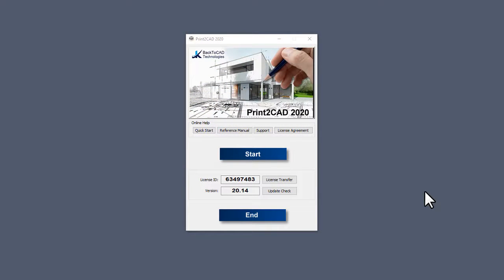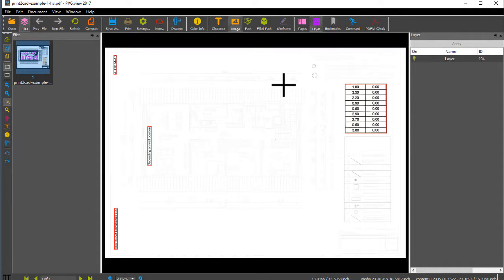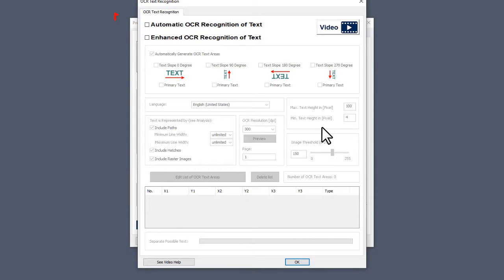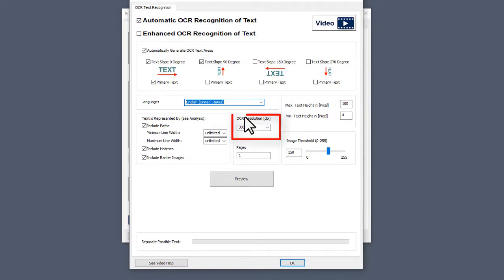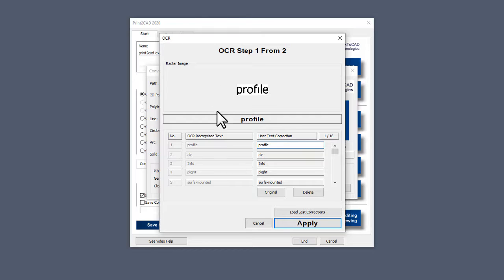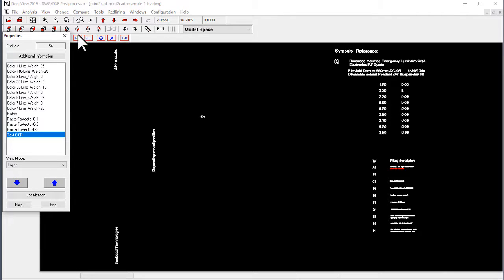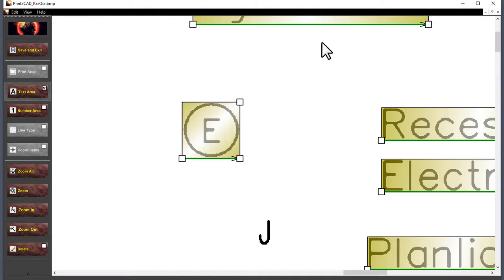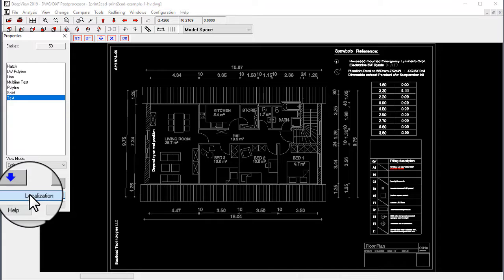Sample OCR of Text1